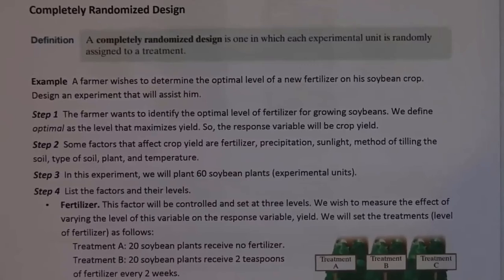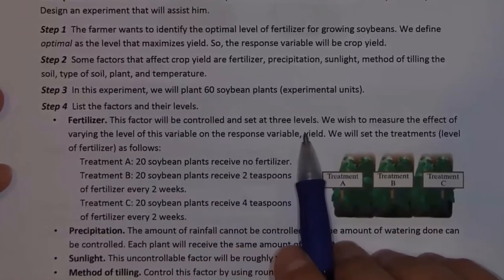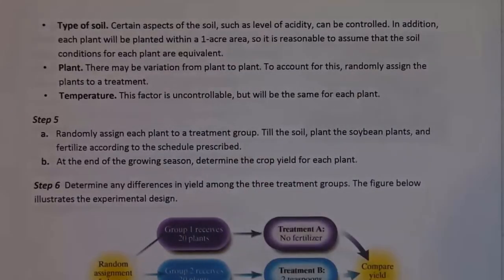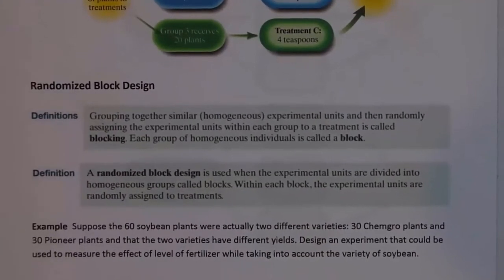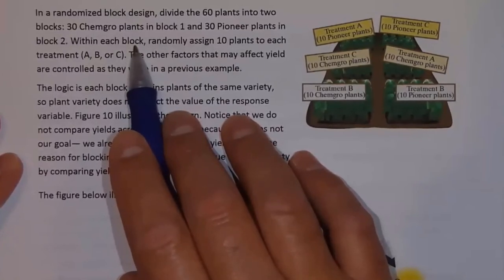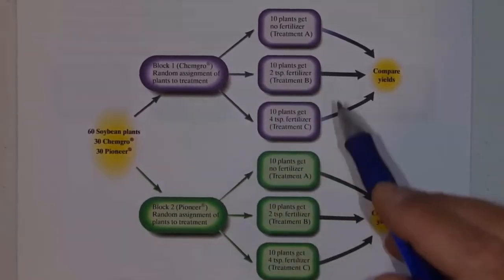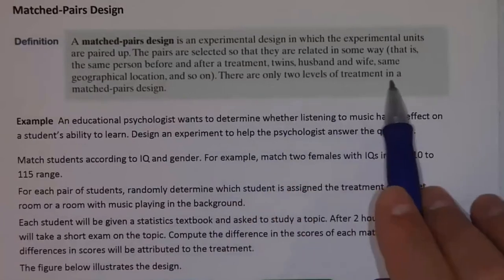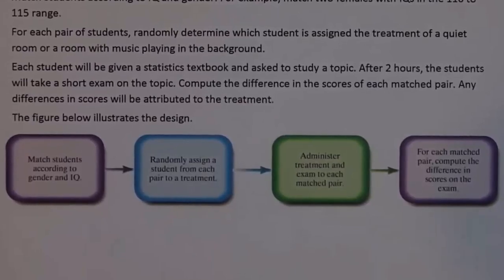Statistics Section 1 6 Video 2 of 2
Experimental Designs: Completely Randomized, Randomized Block, Matched-Pairs